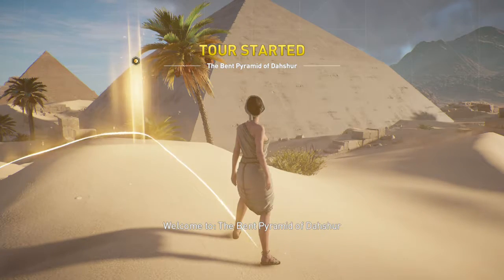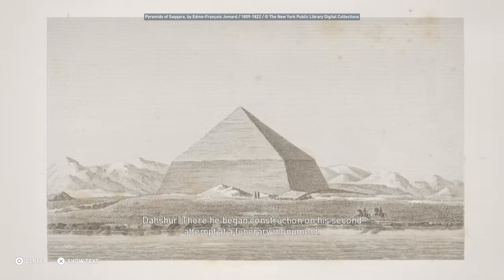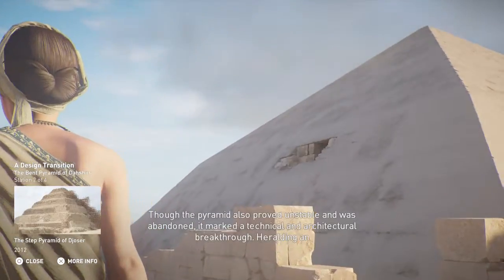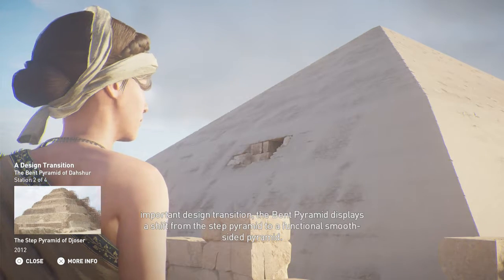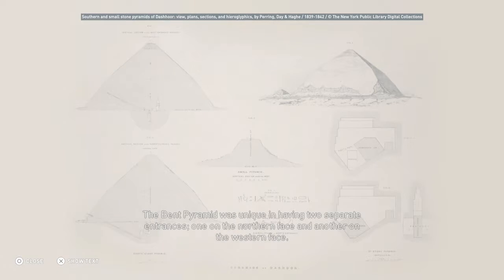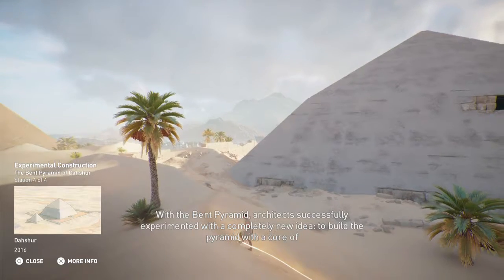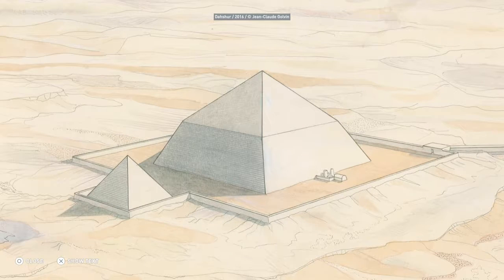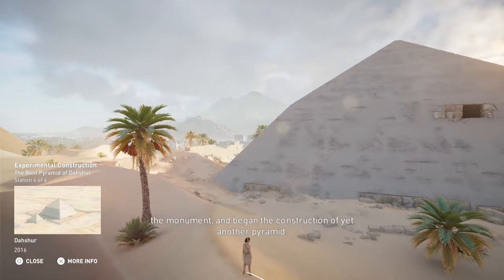Assassin's Creed: Origns - Discovery Tour - Pyramids - The Bent Pyramid of Dahshur